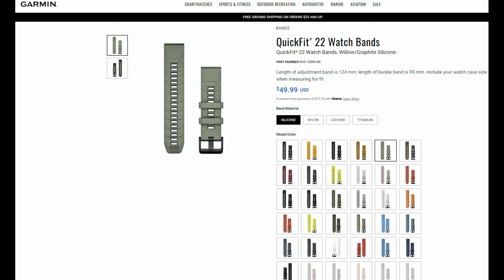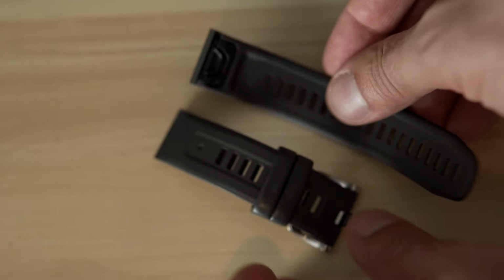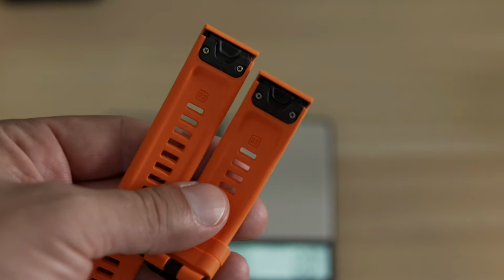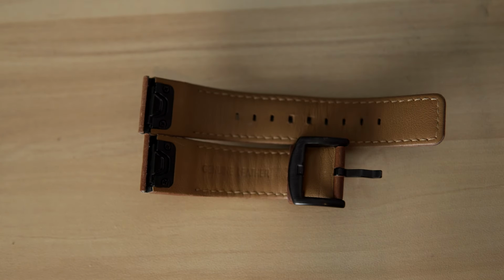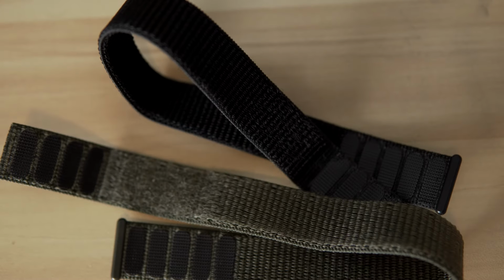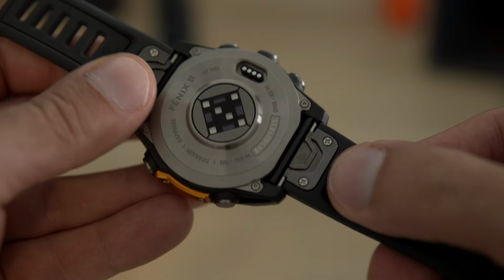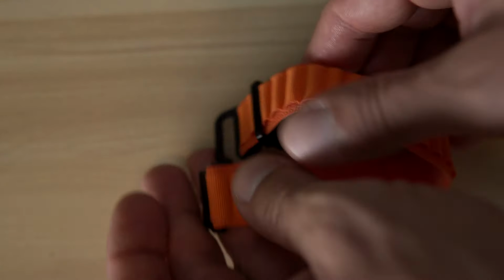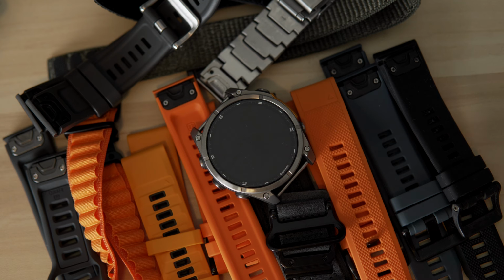CUSTOMIZE YOUR GARMIN FOR LESS | Watch Band Review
ALL BANDS LINKED BELOW (in order)
If you want your shiny new Fenix or Epix to look great during your PR run AND your night on the town then don't miss this video!  I go through a bunch of bands, talk through their quality, design, and value, and rate them 1-5.

Abanen Nylon
TruMirr Leather
Etsy Ti
Torbollo (Hemsut)
Hemsut H

Garmin Gear I use:
Fenix 8
Epix Gen 2
HR Pro Plus
Index S2 Smart Scale
Speed 2 + Cadence 2 Sensor Bundle

Starter Home Gym Equipment:
Forearm Guard (for KB beginners)
Jump Rope
Gymnastics Rings
Workout Mat
Resistance Bands
Pull Up Bar

00:00 We Need Bands
02:22 Garmin (older)
03:13 Garmin (newer)
04:19 YOOSIDE silicone
05:16 ANCOOL silicone
06:32 TruMirr leather
08:11 Abanen nylon
09:38 Etsy Ti
10:36 Negatta silicone
11:53 Hemsut nylon
13:38 Hemsut leather
15:01 Even More?
15:46 Top Secret
16:57 Y'all Awesome